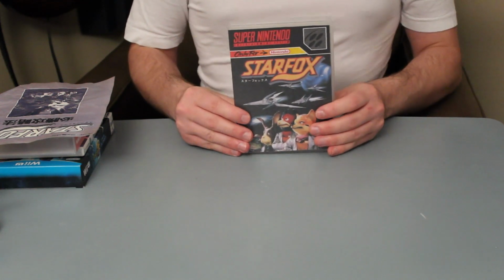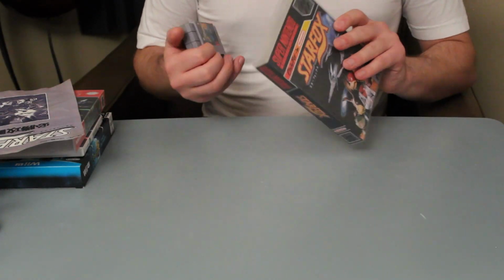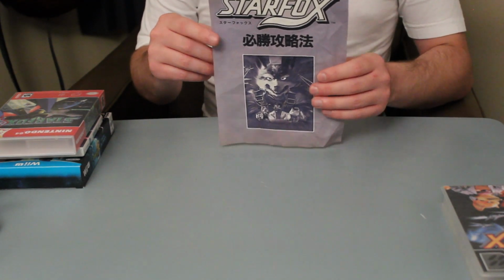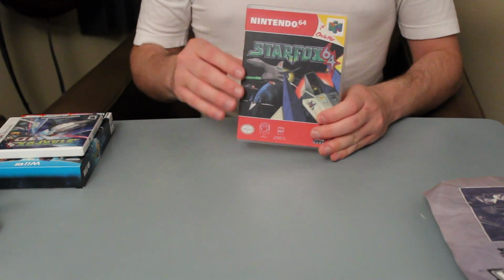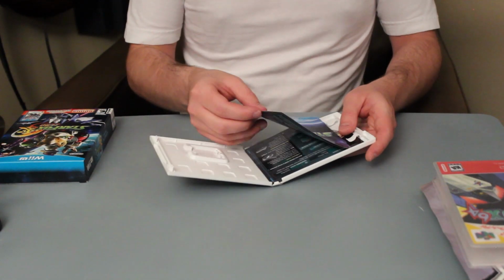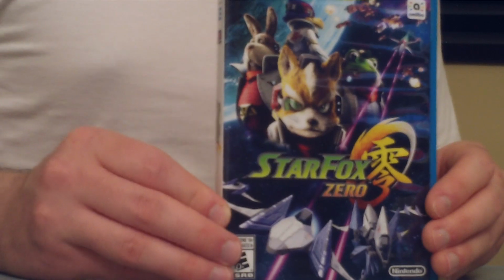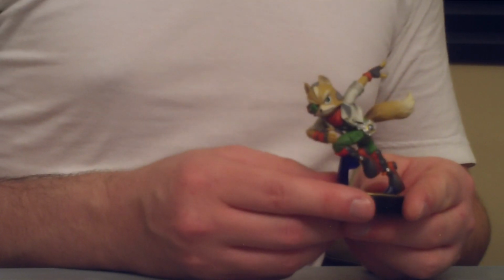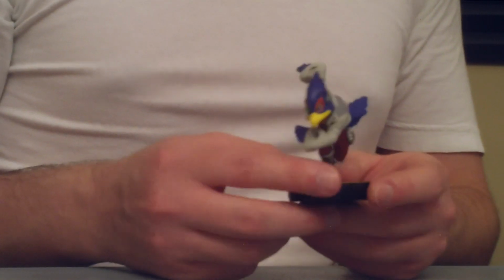ASMR - Showing My Star Fox Collection [softly spoken]